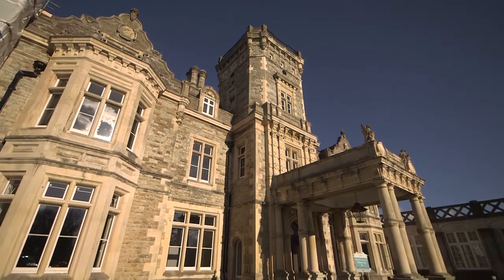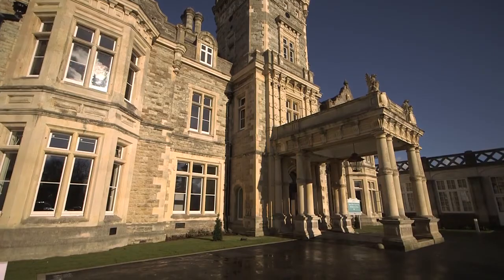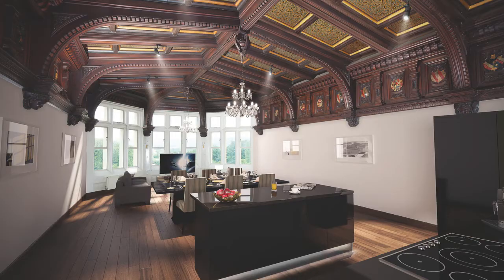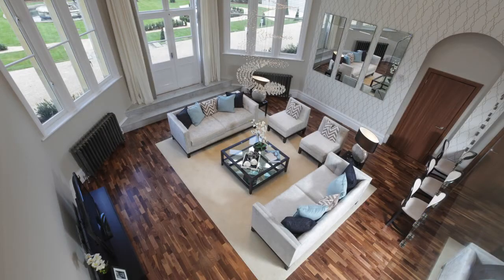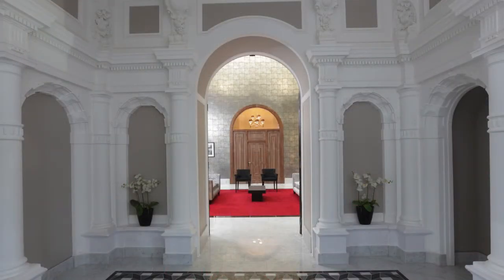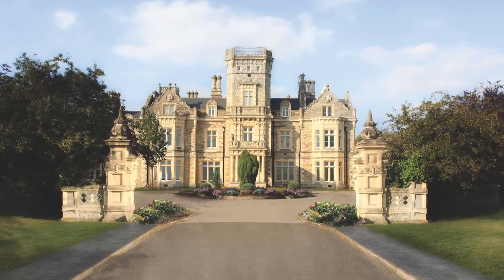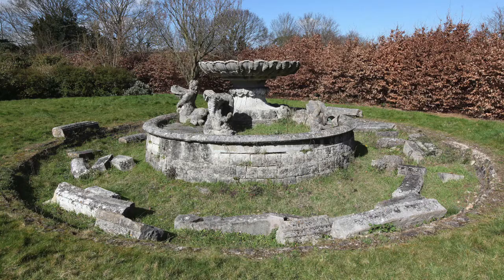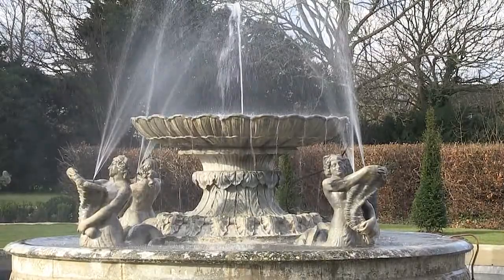Preston Hall, Aylesford | The Director's Cut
Bob Weston, CEO & Managing Director; Jonathan Lewis, Sales & Marketing Director; and Dave Walker, Regional Sales Director discuss Weston Homes Plc's Preston Hall development in Aylesford, Kent.